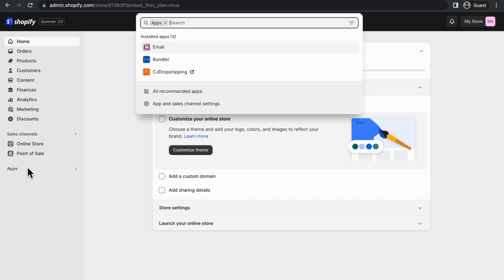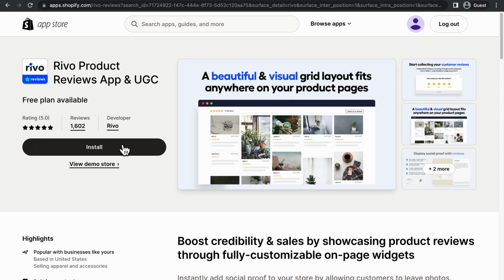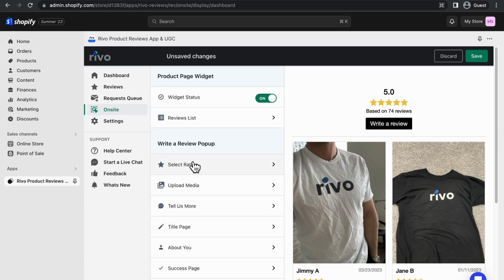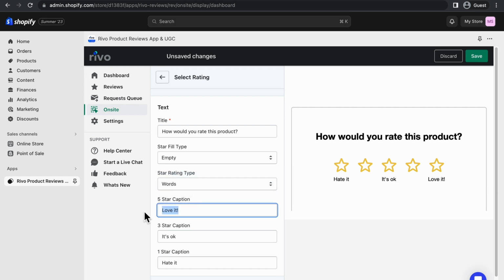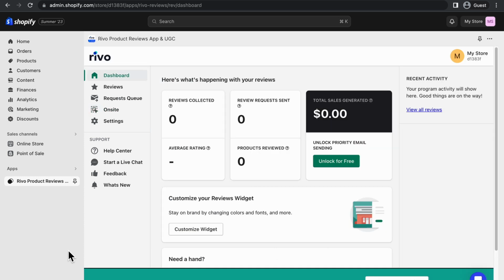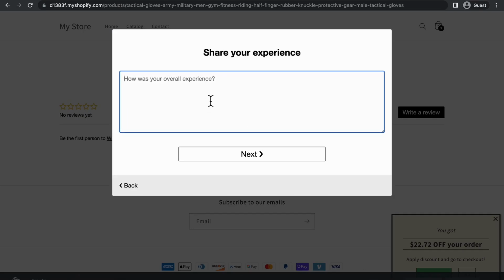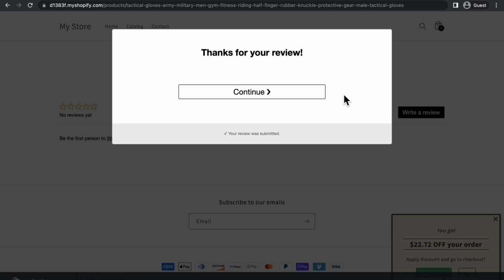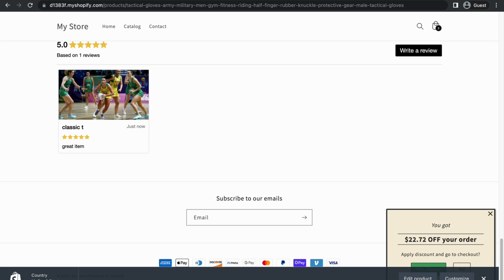How To Add Product Reviews on Shopify (2024) Step By Step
Adding product reviews to your Shopify store is a great way to boost customer engagement and increase sales. To get started, you'll need to install a review app from the Shopify app store. Once you've chosen an app, customize the review settings to fit your store's needs. Make sure to enable email notifications for new reviews so you can respond promptly to any customer concerns or feedback.